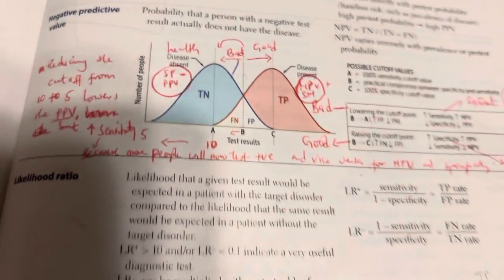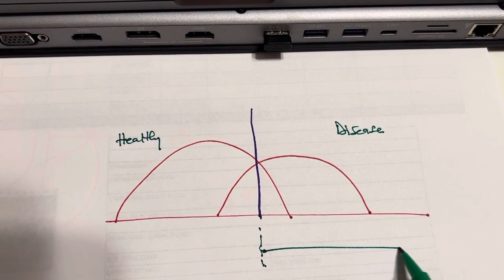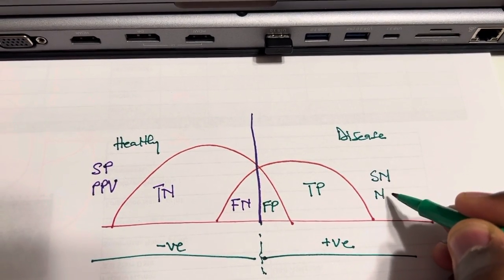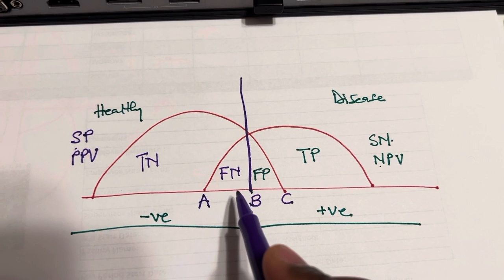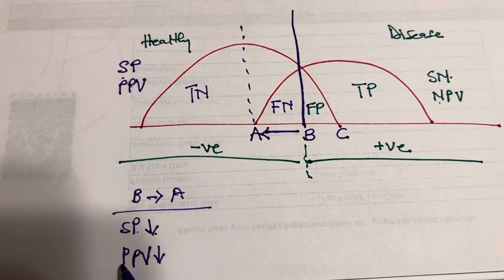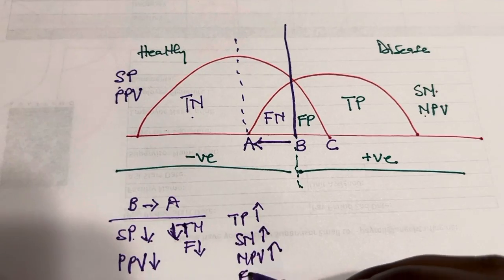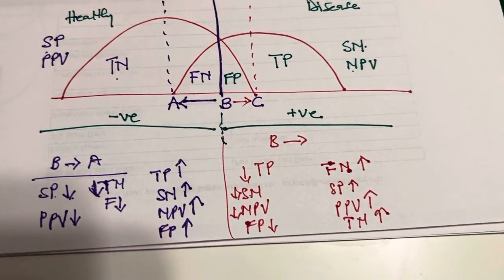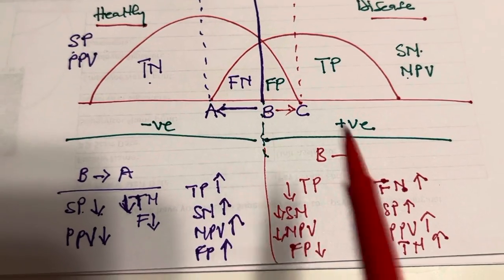USMLE STEP 1&2: Cut off point changes and its impact on screening tests || SN, SP, NPV, PPV, TN, FN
Cut off point changes and its impact on screening
tests.
This is vital for quick answers of USMLE step 1 and 2 CK.

USMLE STEP 1 Biostatistics Quick Review || Cutoffs Sensitivity, Specificity, NPV, PPV, TP, FP, TN

You should learn to draw this diagram on your cheat sheet before any nbme or real deal for quick reference.
USMLE BOOSTER md